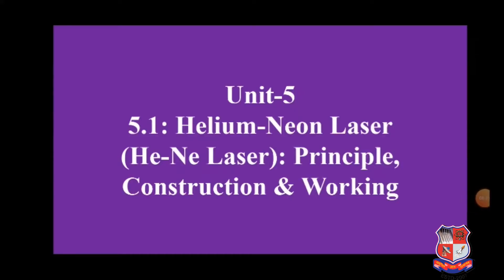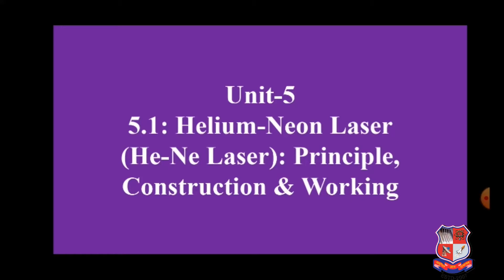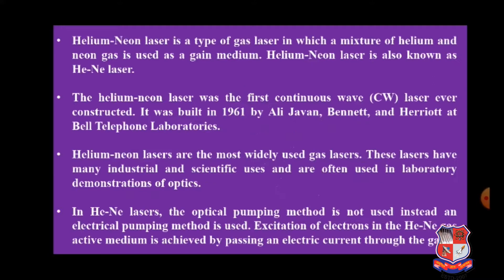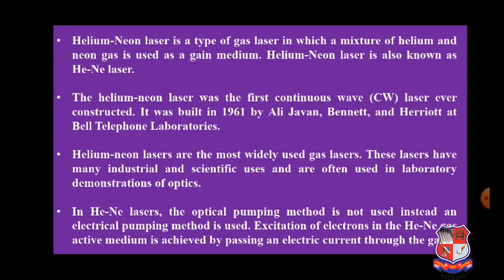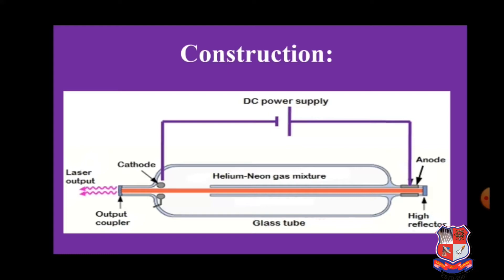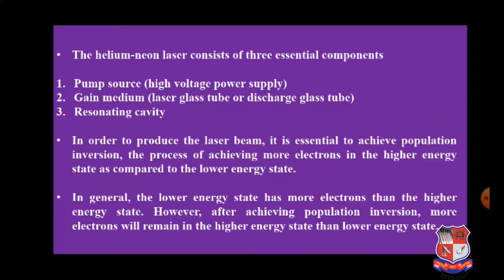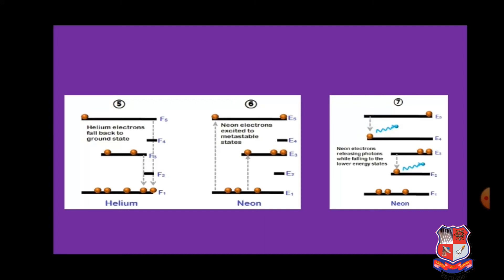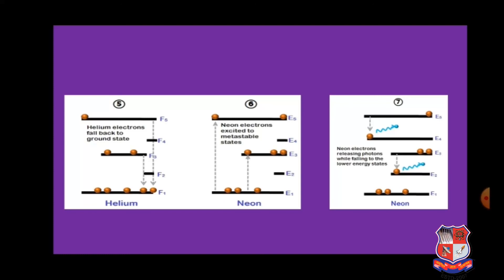GTU_BE_AUTOMOBILE_Physics (Sem-2)_PRINCIPLE, CONSTRUCTION AND WORKING OF HELIUM NEON GAS LASER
BE  -  AUTOMOBILE ENGINEERING
Subject : 3110011  -  Physics (Sem-2)
Created By : Tanmaykumar R. Pandit [Lecturer] | 24 May 2020 | 28 MB
College : 024 - HASMUKH GOSWAMI COLLEGE OF ENGINEERING, VAHELAL
Topic : PRINCIPLE, CONSTRUCTION AND WORKING OF HELIUM NEON GAS LASER